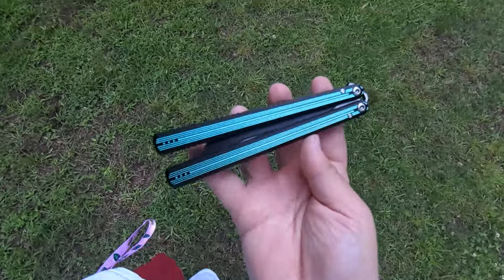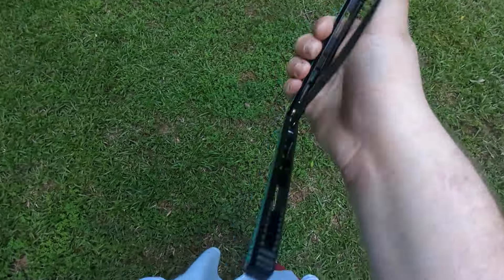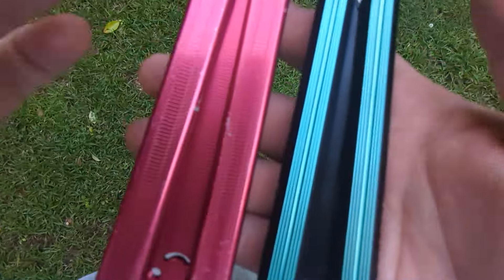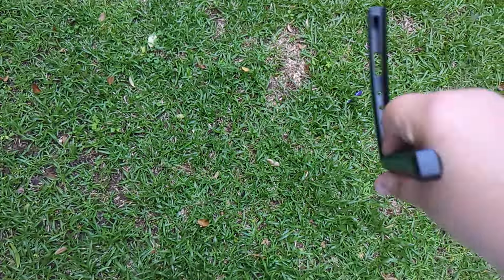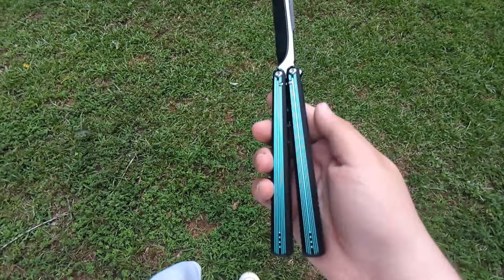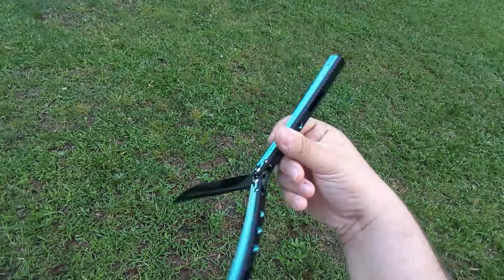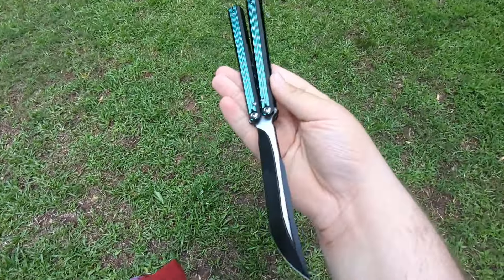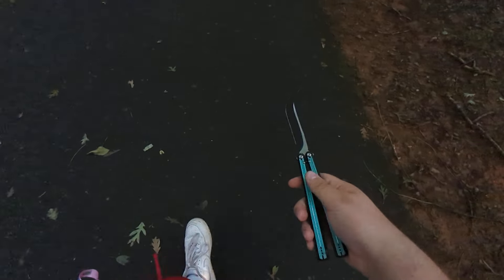LDY Corvus Second Impressions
yep.